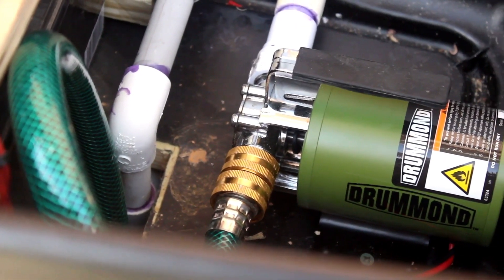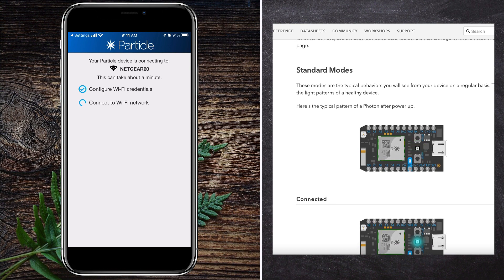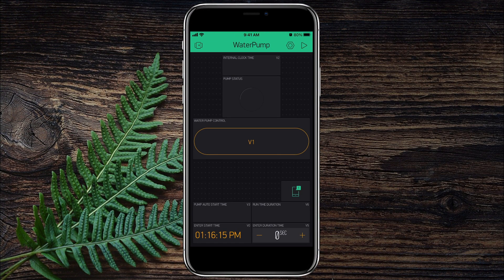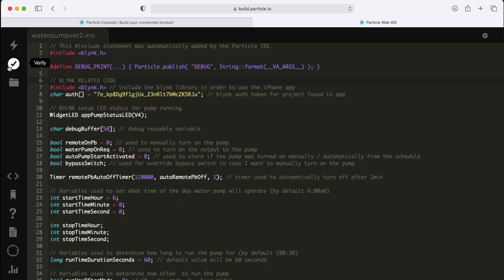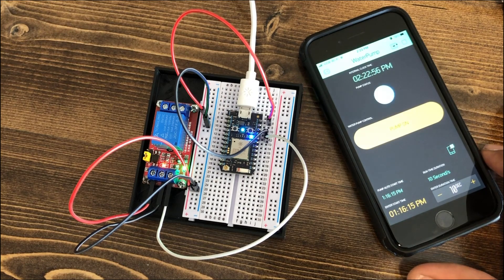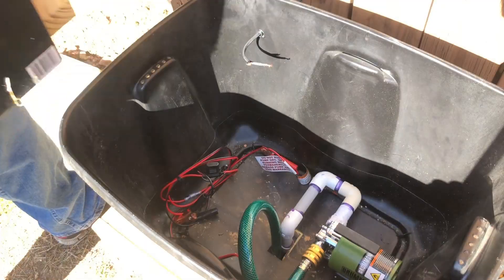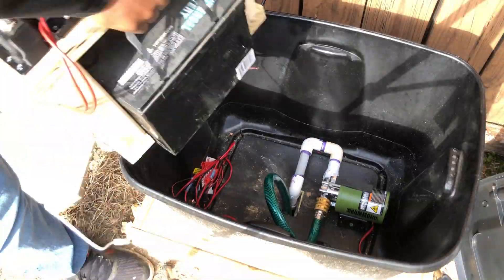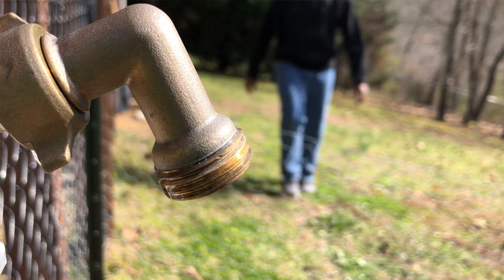DIY Automatic Watering System | WITH Mobile App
In this video, Robert explains his process for creating an automatic watering system from his rain barrel using a Particle Photon module and Blynk app.

He also demonstrates how he wired up a 5V relay and manual toggle switch to create the DIY smart water pump controller.

Overall, Robert's goal was to keep the overall cost low for adding a way to remotely control the water pump from his mobile phone.

Below you can find the majority of the parts Robert used in the automatic watering system video.

3D Toggle Switch File:

Parts / Items Used In Video:
►Male & Female Disconnect Terminals (16-14 AWG)
►12 Gauge Red / Black Electrical Wire
►Toggle Switch
►5V One Channel Relay Module Relay
►12V to 5V DC Converter 3A/15W Dual USB Power Adapter
►Zip Ties
►Breadboard Jumper Wires

►Mini Breadboard
►Micro USB Cable

Parts For Particle Argon:
►Particle Argon Development Kit (comes with the mini breadboard & USB cable needed)

Options Parts:
►Monoprice 3D Printer

Video Sections :
Intro: 00:00
Setting Up Particle Photon: 01:10
Setting Up Mobile App: 03:28
Water Pump Code: 04:50
Pre-Electrical Install: 06:43
Pre-Electrical Testing: 07:45
Manual Switch Install: 08:09
Manual Switch Test: 09:23
Electrical Install: 09:30
Final System Test: 12:34